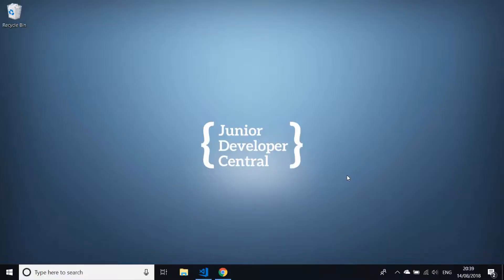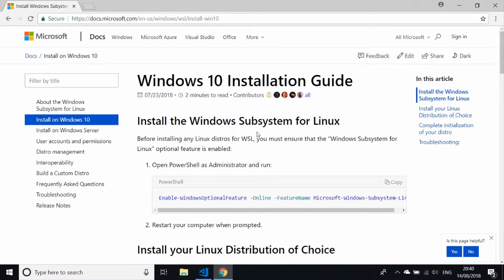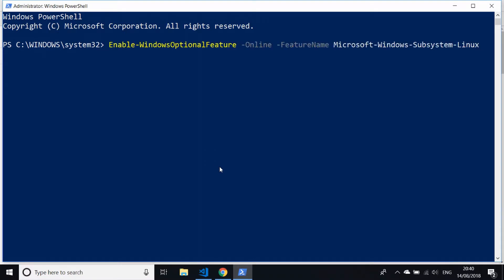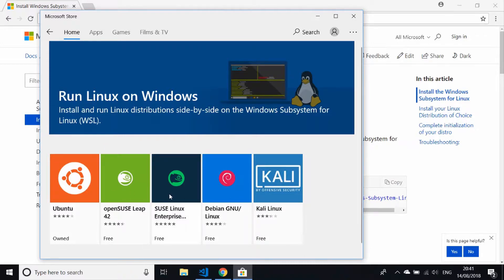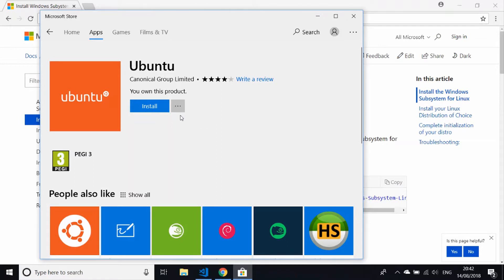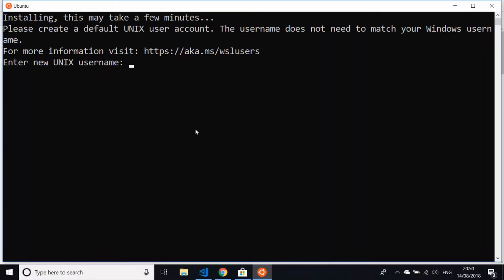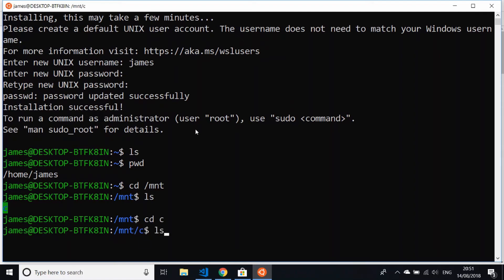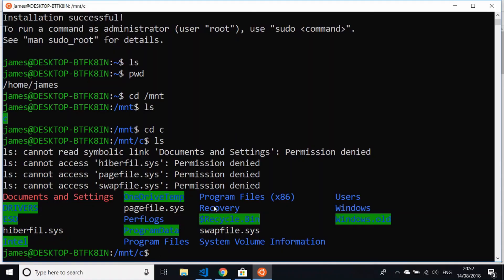Installing Ubuntu / Windows Subsystem for Linux on Windows 10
In this tutorial, you'll learn how to install the Windows substem for Linux on Windows 10.

If you've used Ubuntu before chances are you might have set it up with a dual-boot Windows system or perhaps used a virtual machine inside Windows.

However, you can use the Windows subsystem for Linux to give yourself a bash environment - pretty much as complete Ubuntu install - running natively alongside your Windows 10 install.

The Ubuntu subsystem allows you to run a Linux environment right alongside your Windows 10 install, giving you access to a bash prompt complete with file system where you can set up servers, install programs and do a lot of the core things you need to do with a Linux server but within your Windows environment.

In the tutorial, you'll learn how to setup the Ubuntu subsystem on your own Windows 10 PC. Channel Handle @codebubb